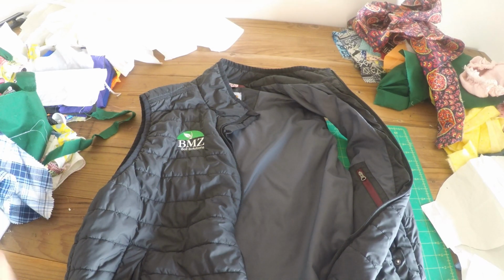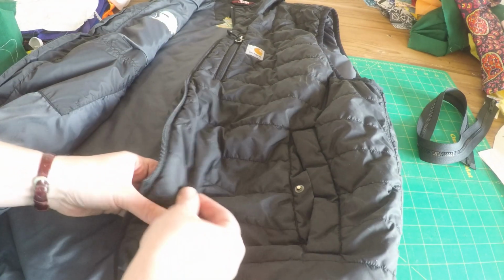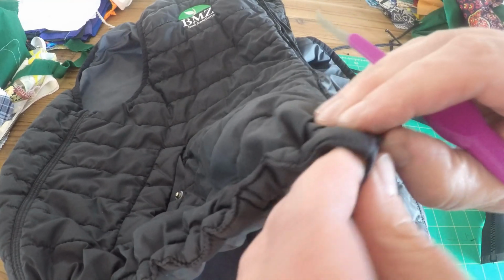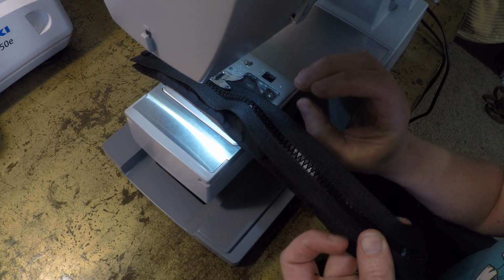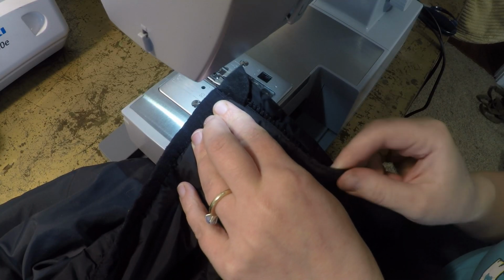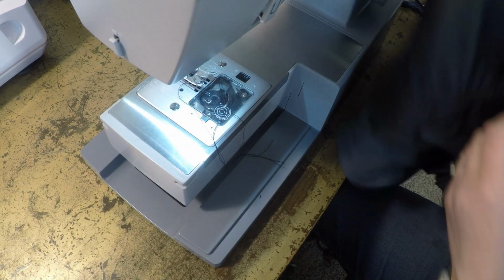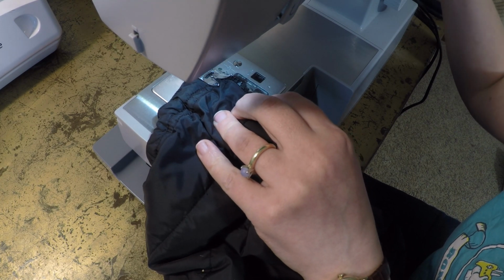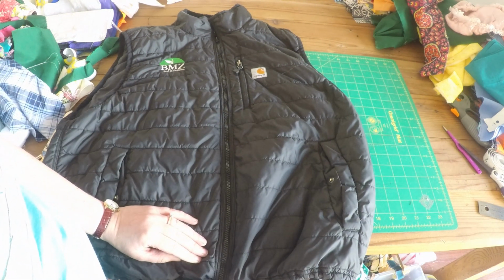Sew Basic: Replace a Jacket Zipper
I wanted to show you a jacket zipper since my pants zipper repair video. Well, here it is.

And if you want to see where the music came from, here is the full song by the band that made it